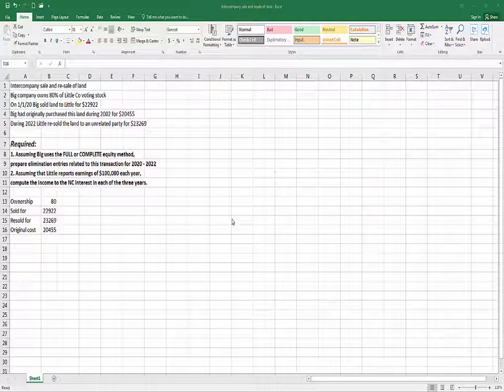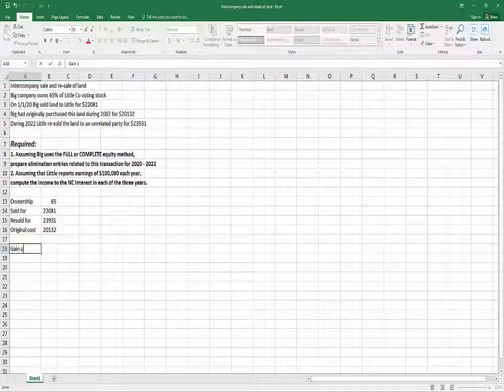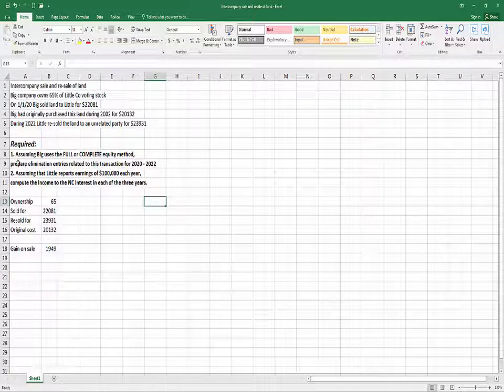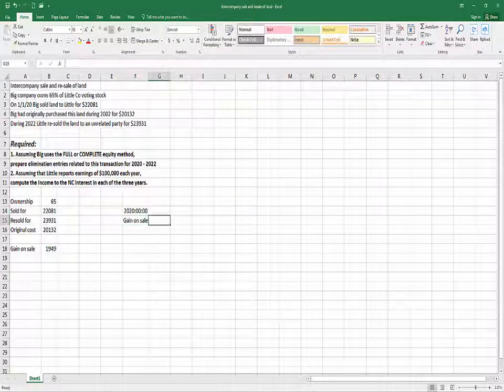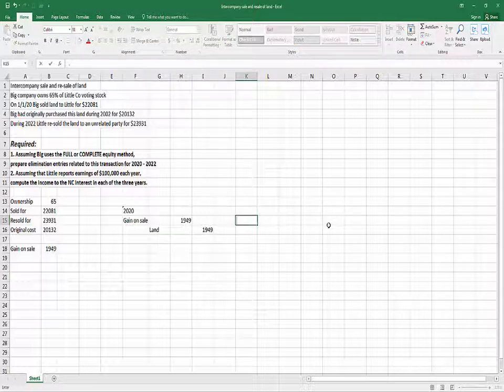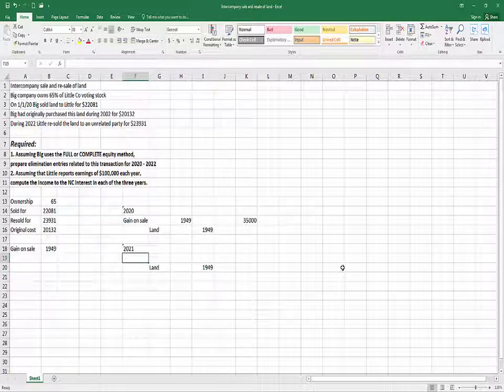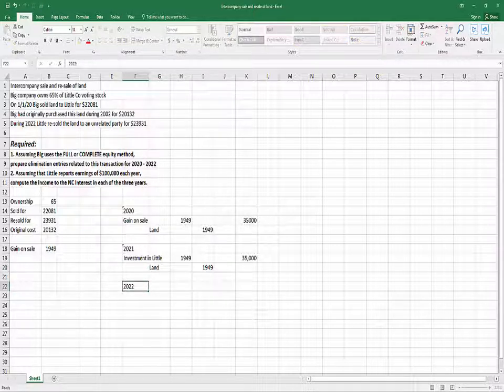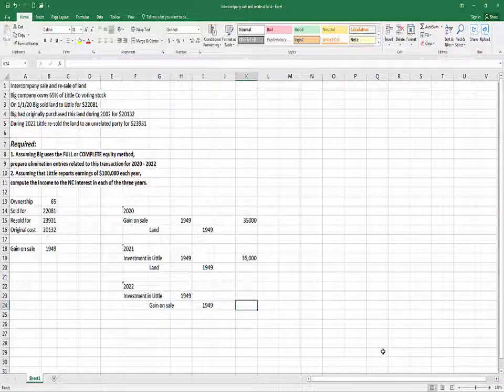Assignment Solution: Intercompany land sale